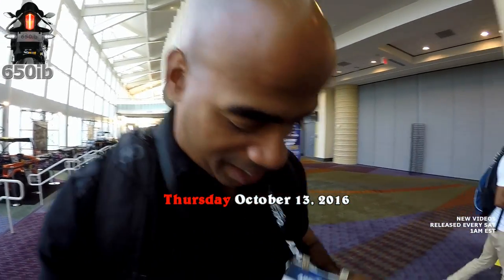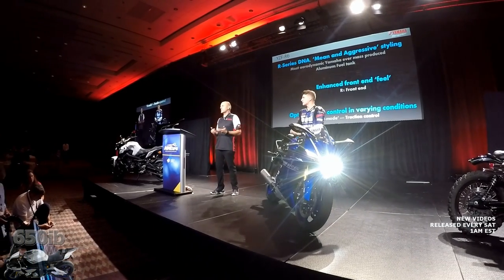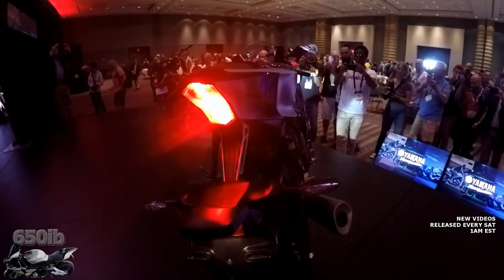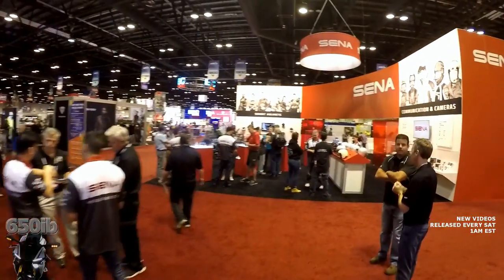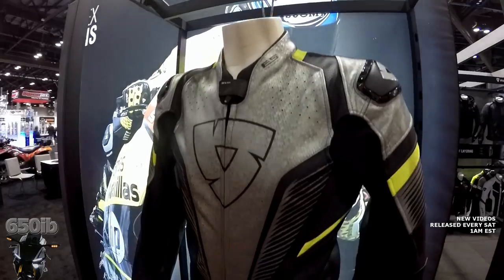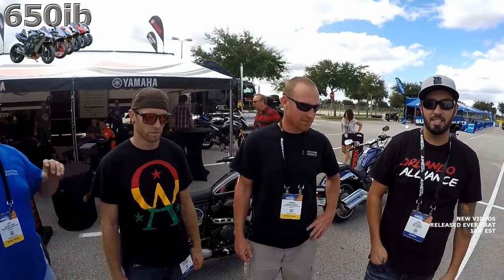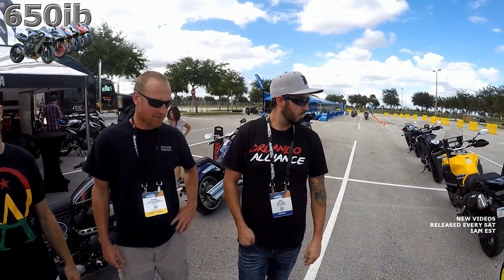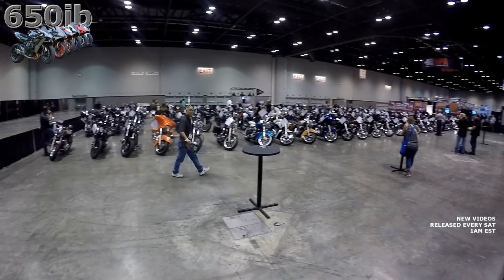AIMEXPO | 2017 Yamaha R6 Premier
We took a trip to the AIMEXPO in Orlando Florida and got to see the world premier of the 2017 Yamaha R6.